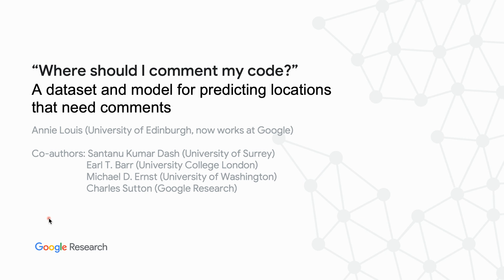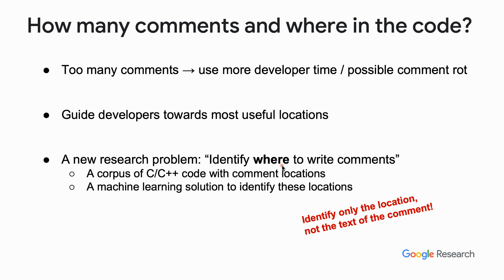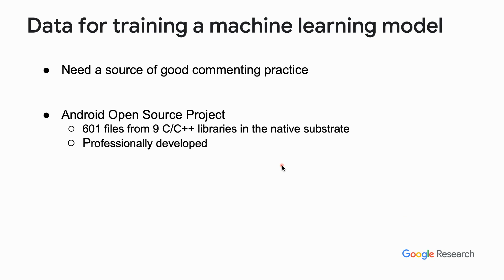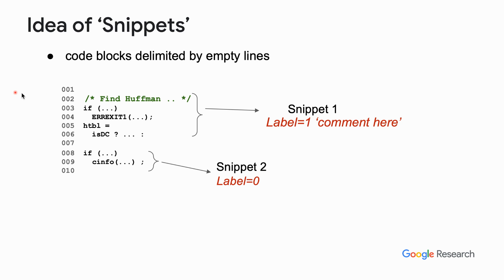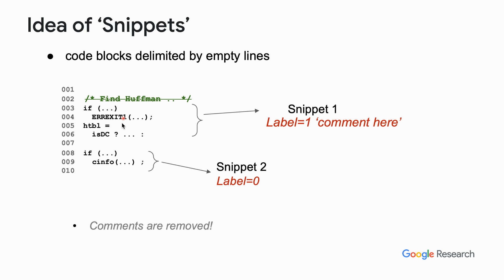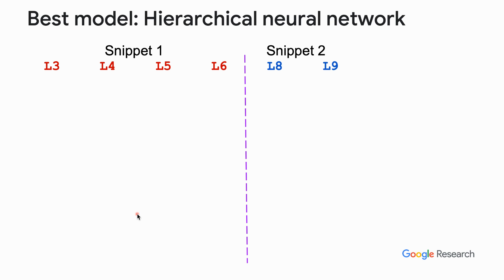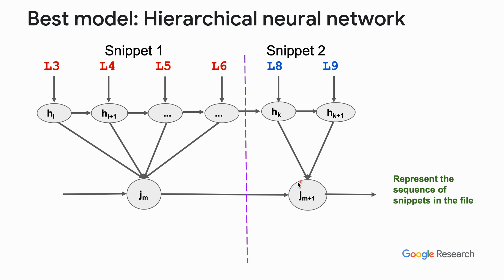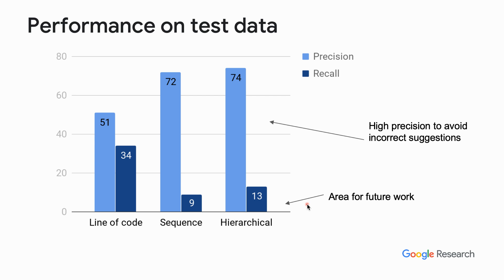Where should I comment my code? A dataset and model for predicting locations that need comments